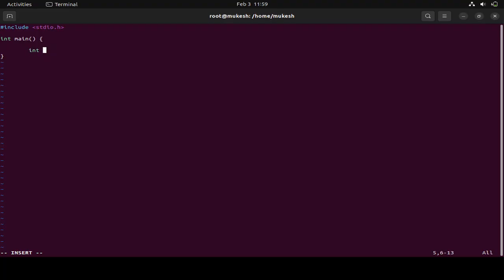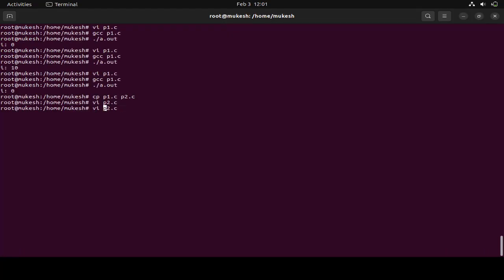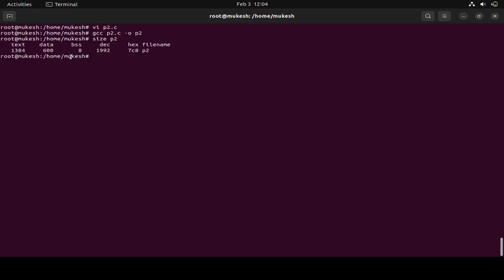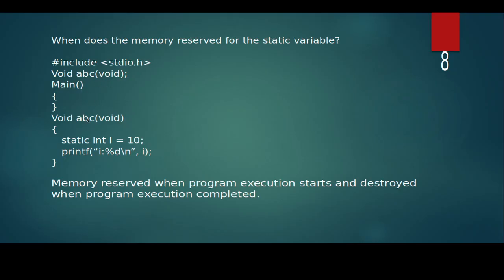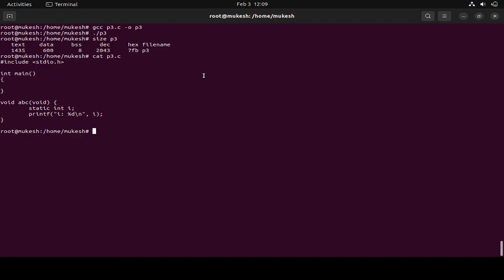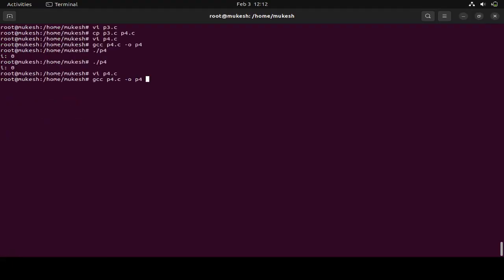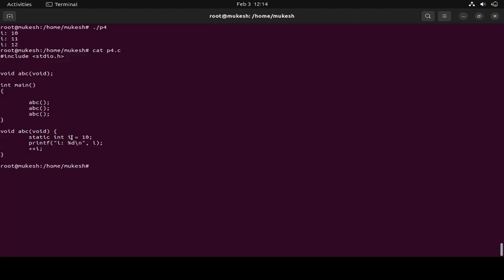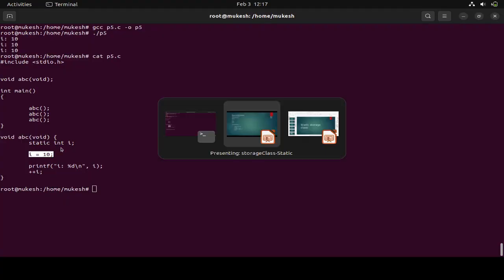Static storage class | C - language | Embedded - C | Linux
This video explain about static storage class in C-language.

Storage Class | Static storage class (Theory & Practical) | C - language | Embedded -C | Embedded System | Linux